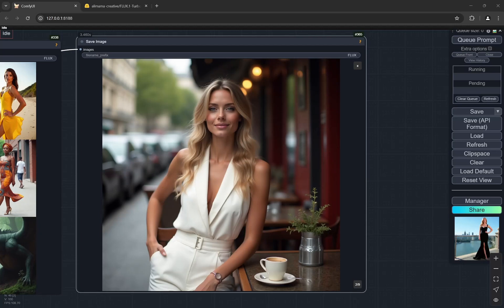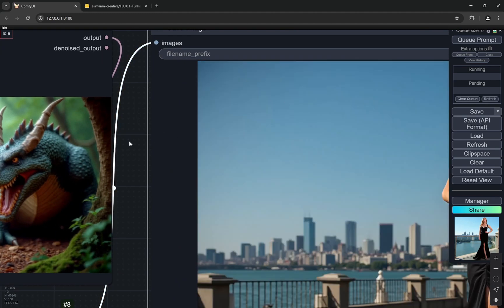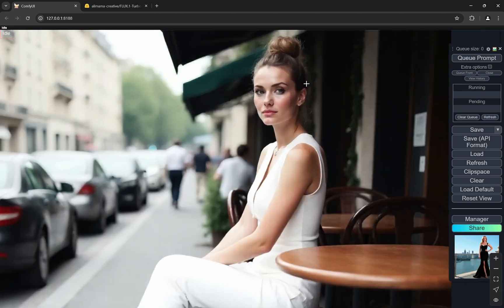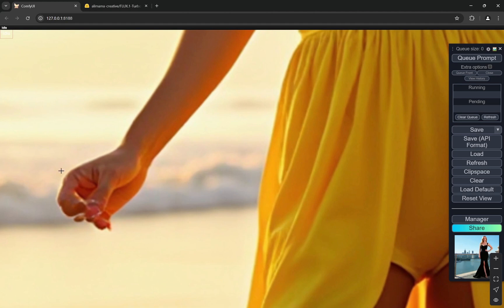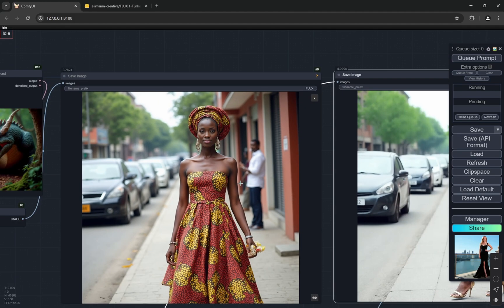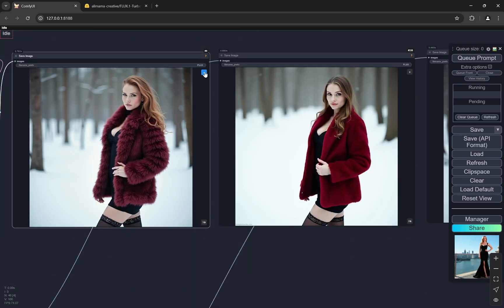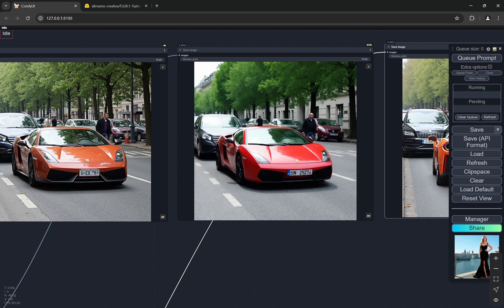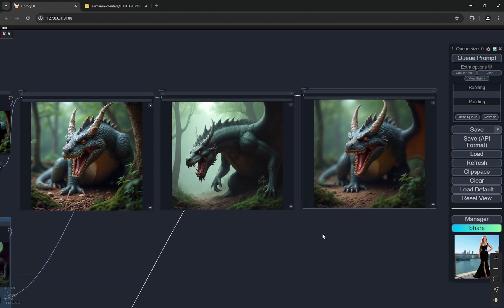FLUX TURBO VS HYPER LORA ⚡ - Generate Amazing Images in 8 Steps ( ComfyUI & Low VRAM )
In this video, we will compare the Hyper Lora with the latest FLUX Turbo Alpha Lora in 8-9 steps. Also I will be generating the same prompts with the Flux Model with no Lora to see the difference.